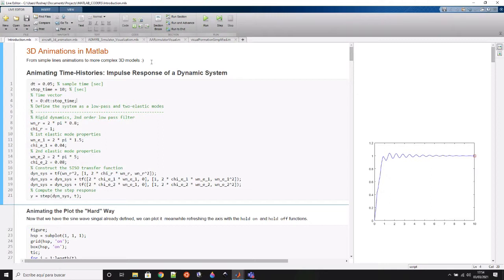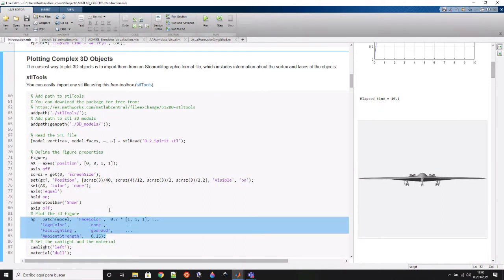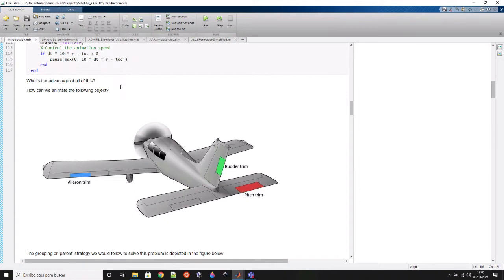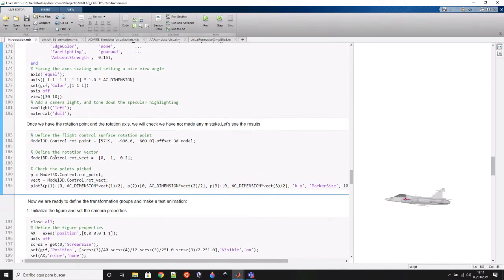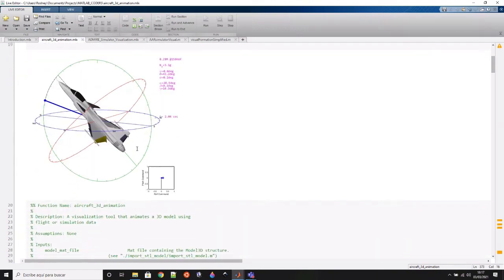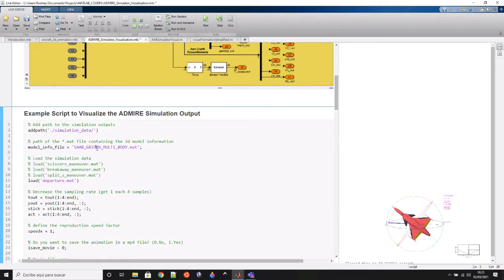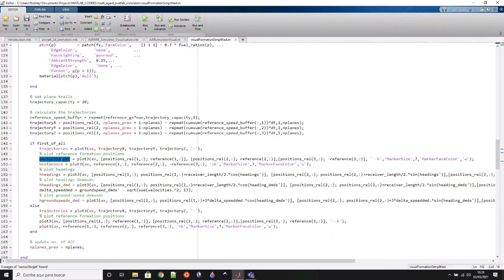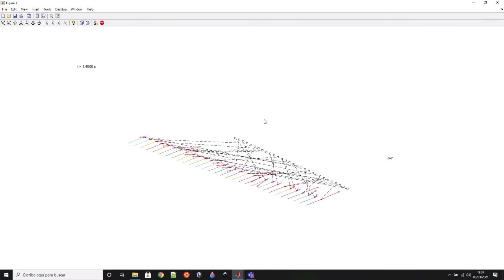3D Animation of Single and Multi Agent Systems with MATLAB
This video was recorded during MATLAB Coders Meetup on the 3rd of March 2021